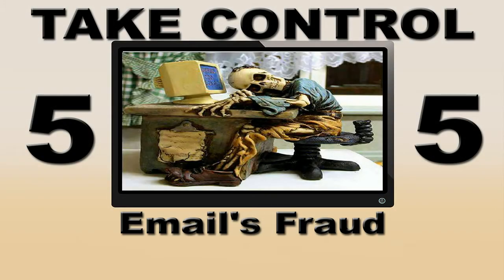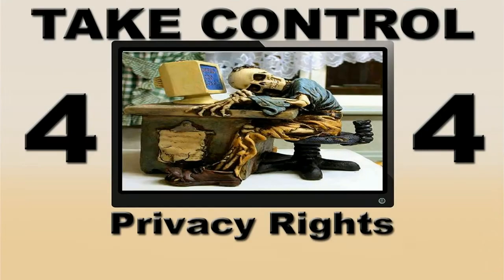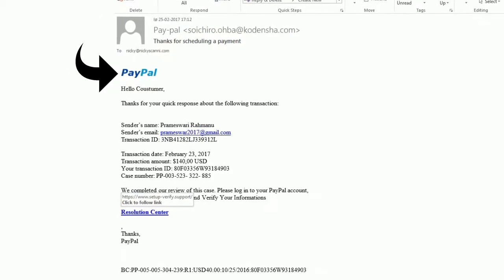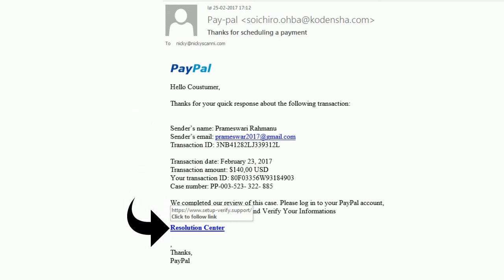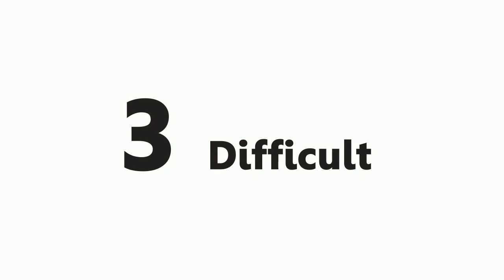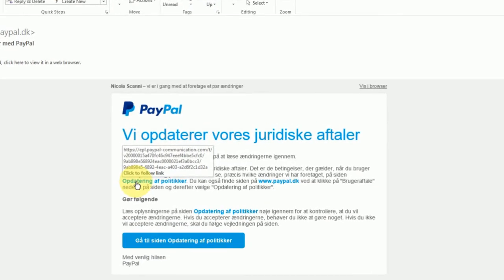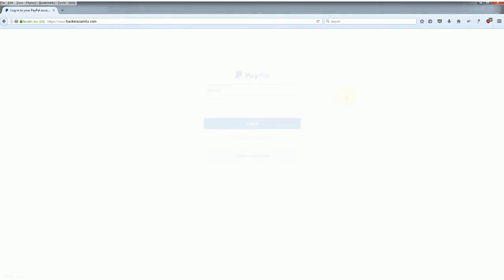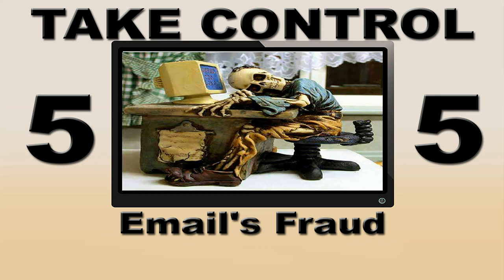Things that slows down your PC Take control Part 5 Email's Fraud PayPal Tutorial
Welcome to the fifth part of my tutorial. I would like to suggest watching this video from the beginning until the very end. When finished, if you still have some questions please, use only the YouTube's message board right below this video.
In Part 5, today you will learn how to recognize spoof, phishing basically fake emails that could lead to a Bank account fraud.
For this tutorial I will be using Outlook Express by Microsoft, however, it doesn't really matter if you check your email using other applications like Gmail or Yahoo, the principle is still the same.
I will show you three email's examples from Easy to difficult.
1) Easy: The other day I opened my email and I received this email ...apparently from PayPal. As you may see it looks legit since there is their Logo which I recognized since I have an account with them, like probably many of you have it as well. The problem is that, it is very easy for anyone to simply visit any Company or Bank’s website and, just copy their Logo and paste it on to an email.
Here I have just typed PayPal on Google and here I found their Logo.
OK, let us get back. On this particular email, it is very easy to understand that it is a fraud. If we continue to read the email the Sender's email is totally different that the one on the top and, in addition when I just hoover passing my mouse on the link without clicking a setup-verify-support link appears and as I just said, if it does not have a PayPal name it is certainly a scam.
2) Medium: This one, besides the Logo, have an apparently legit Sender's name . However, when again we try to hoover, we discover that the link is an HTTP and not an HTTPS. The S at the end stands for Secure and it is commonly used for Secure Transaction and on top of that the link is bkamodas.com and it does not contain the name PayPal and therefore is a scam.
3) Difficult: This one is the best I found so far. I live in Denmark and when I receive a PayPal notice in English, I automatically know it is a scam. Well, this one is in Danish, the sender's name has the name PayPal in it, It calls me with my real name and it even warns me about fake emails assuring that they are the only legit PayPal since they have my First and Last Name providing me with a link just in case. However, I still have one more security step I want to make which is, the hoover ...and wow, they must be real, they even have a link with their name on it and, the length of the link is very long and I know that is what the banks usually do to keep they private link difficult to guess. How can I possibly have doubts now?
Well ...let us memorize the last four digits of the link and check all the other links. Look at that! No matter which link we hoover the link is still the same. There is no-way that a legit PayPal has the same link for different purposes ...therefore even this one is a scam.
The scam works as follows: You click this fake link and you will visit a page where you will be asked for your PayPal email, password basically all your sensitive and private info. Once they have it all, they will be able to login to your real PayPal's account and drain your finances.
There are many other ways to scam via email and of course, I cannot explain them all in this tutorial. However, if you need to dig deeper or just want to be aware of other types of this kind of scam, just read the description and you will find the wikihow's link with many other useful information.
This Part 5 is the last of my series. I sincerely hope it was helpful.
Remember that every first weekend of the month I upload a new Tutorial online here on YouTube.
If you have any question please leave a Message, I will answer them ASAP.
Thank You for Listening. Ciao.